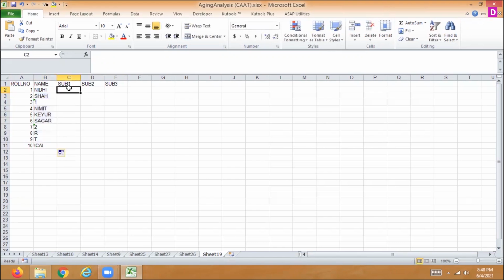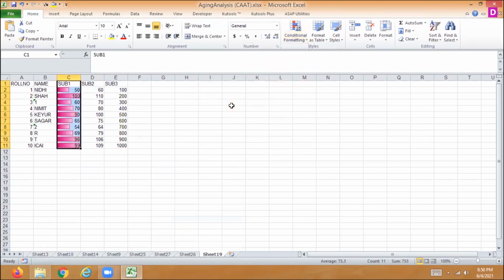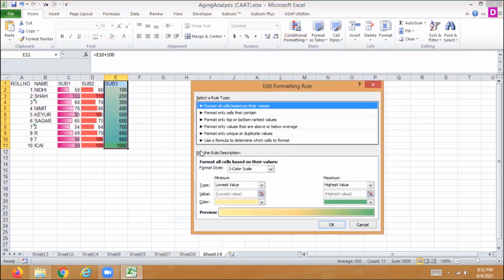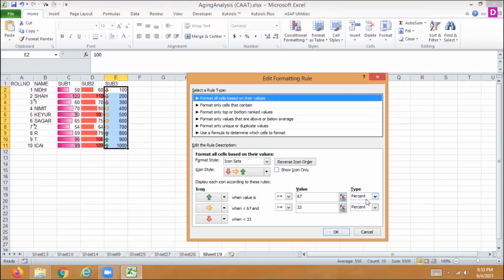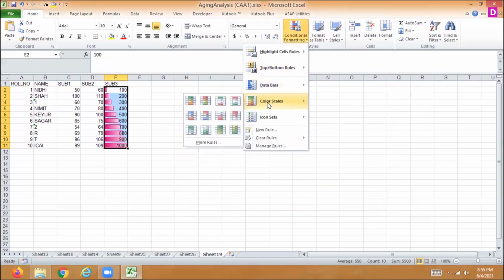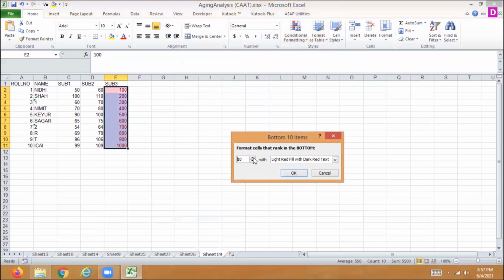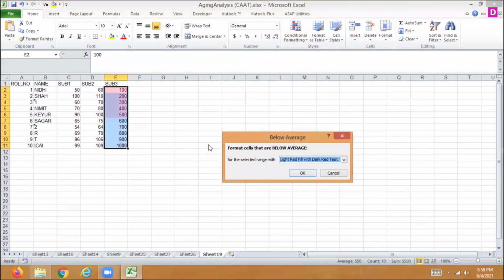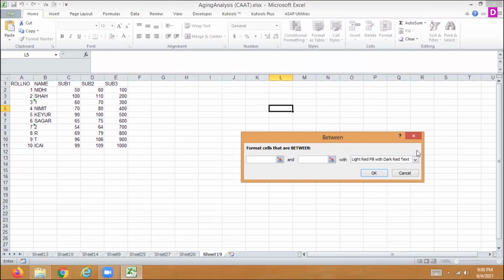Charts Using Conditional Formating in Advance Excel Lacture-28